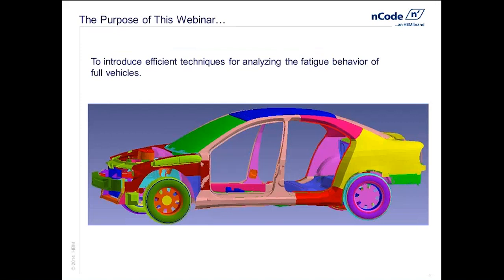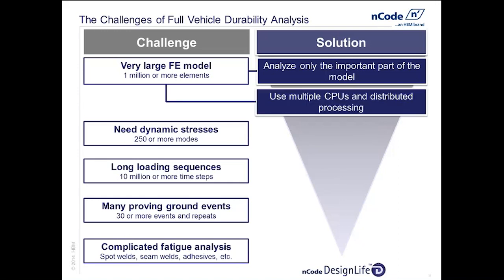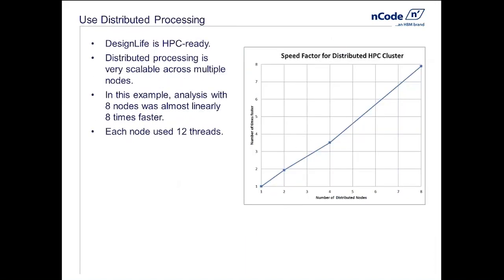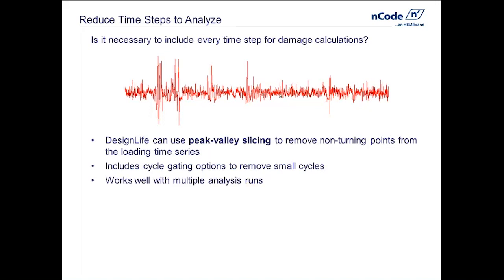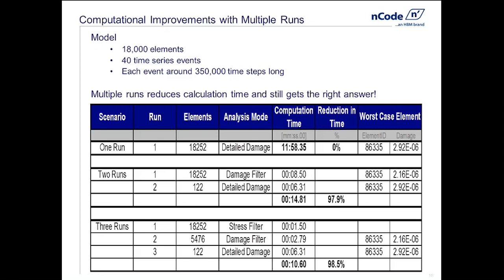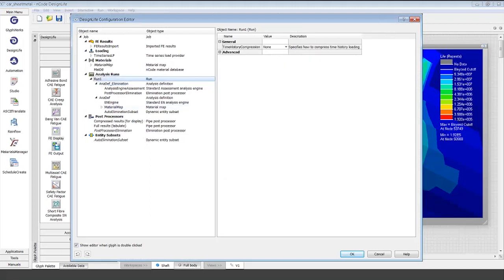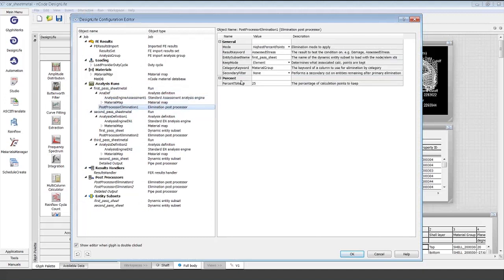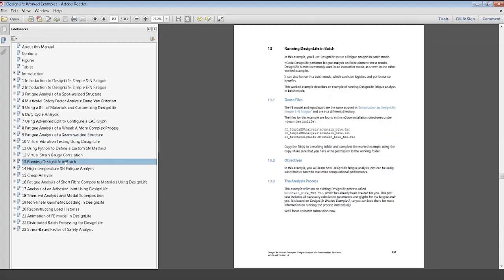Ensuring Full Vehicle Durability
Full vehicle durability is the assessment and understanding of an entire vehicle’s fatigue characteristics with most or all of its components in place. The benefit of performing this type of analysis is that the complex interaction between components is accurately captured. The challenge is that the calculation time can become very long. In this video, you’ll learn how to optimize full vehicle fatigue simulations to minimize solution time, while maximizing result accuracy. Demonstrations will include how to use multiple run passes, and the auto-elimination wizard in nCode DesignLife.